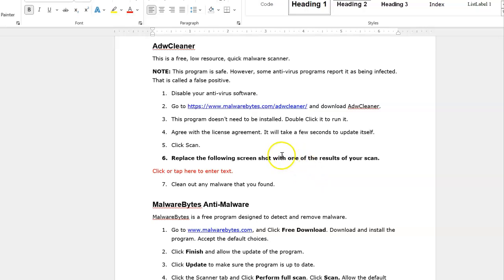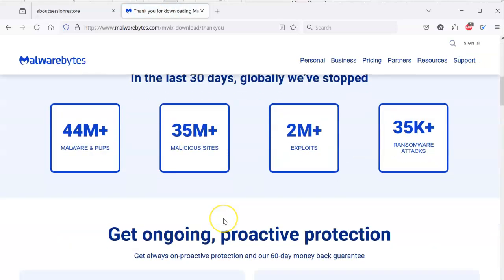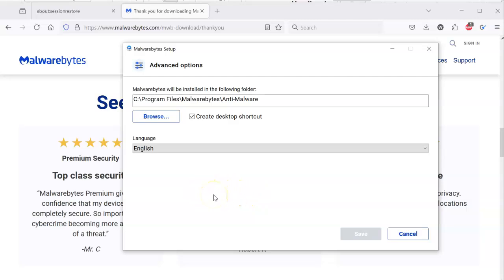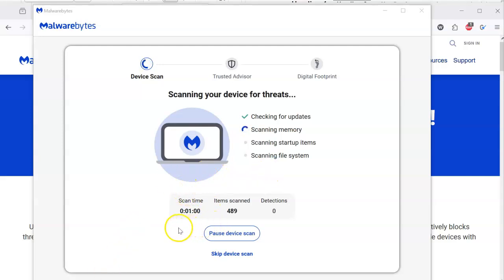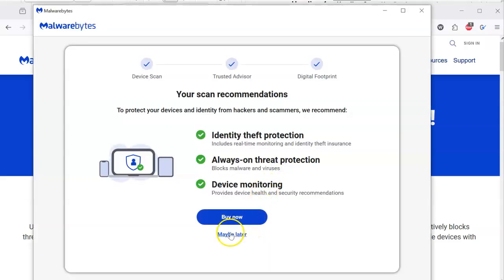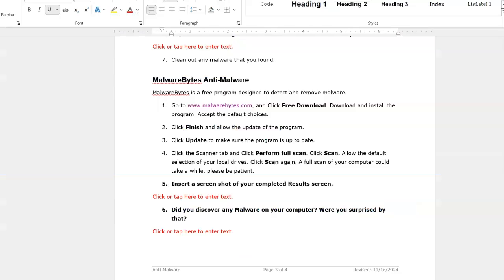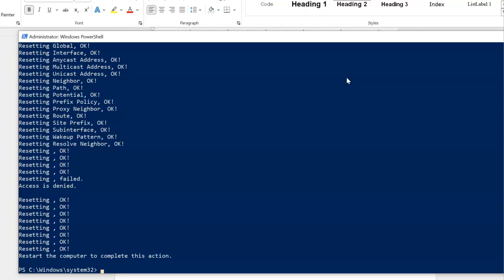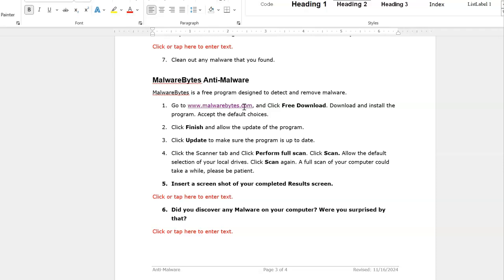Anti Malware MalwareBytes Reset Network